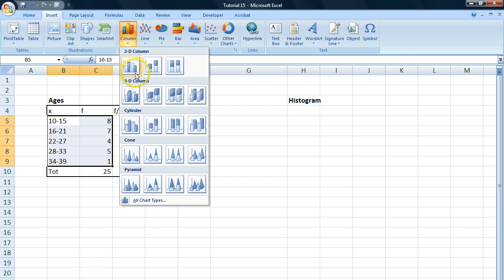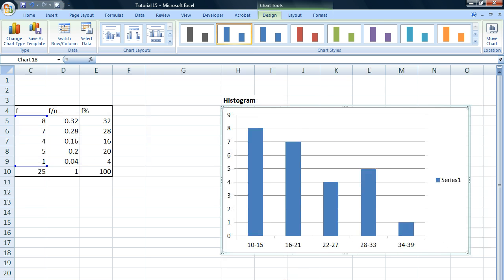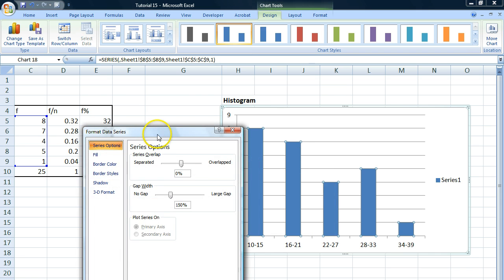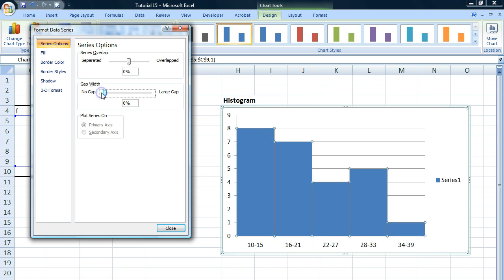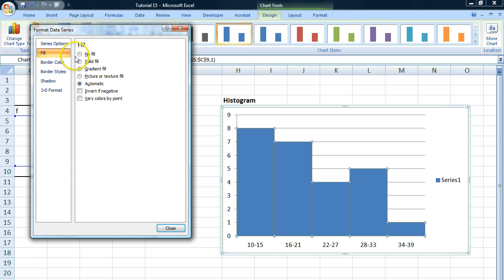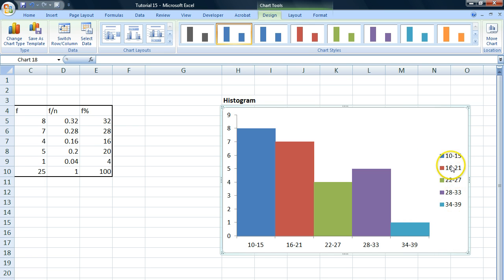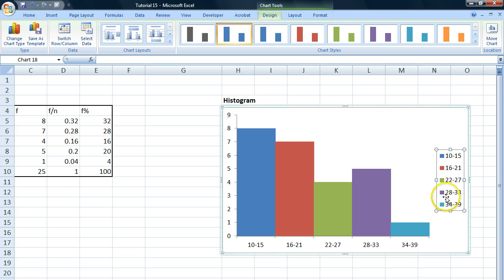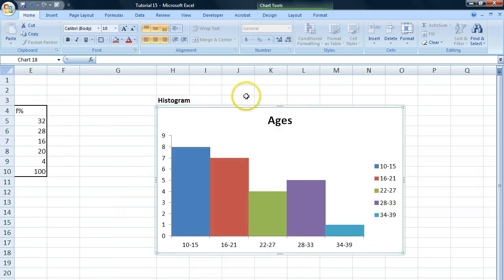Basic statistics tutorial 11 Histograms and stolpdiagram